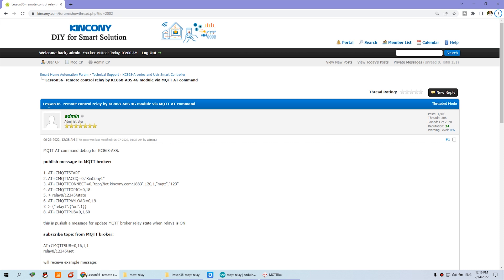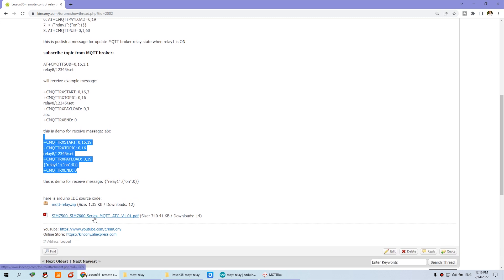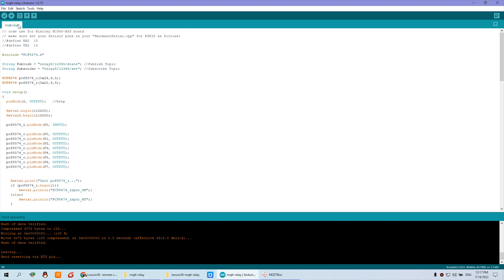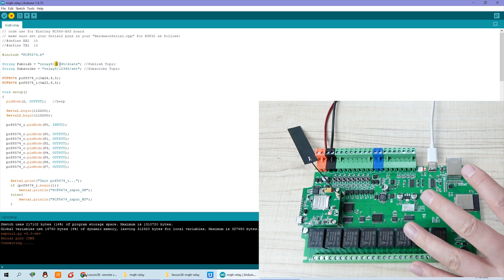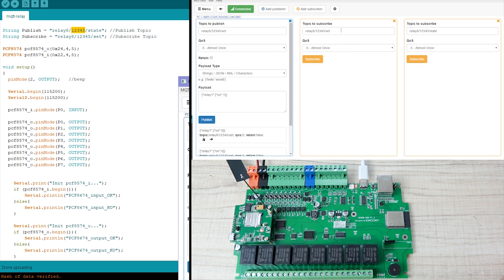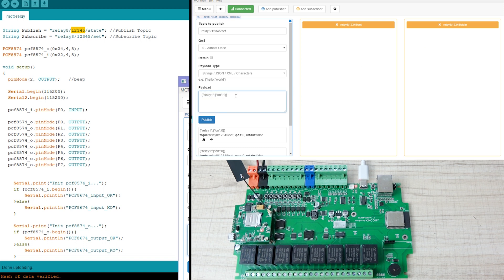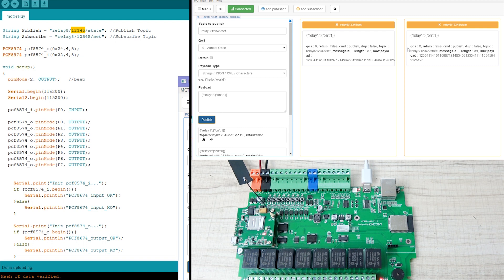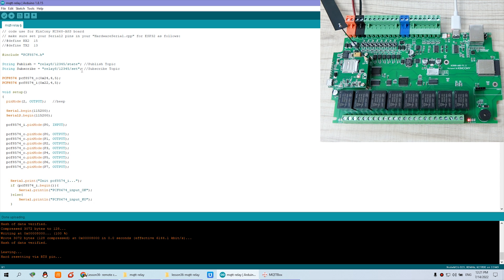Lesson36- remote control relay by 4G module via MQTT by internet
KC868-A8S smart controller, it support SIM800L 2G module and SIM7600 4G module. Many hardware resources for you to use, you can write any code by Arduino IDE to ESP32 wifi/Bluetooth module. We will supply demo codes for different samples. Everyone can modify and change the code for their own smart home automation system project.